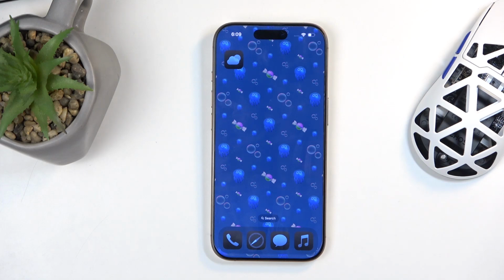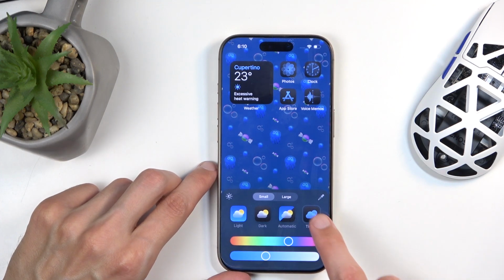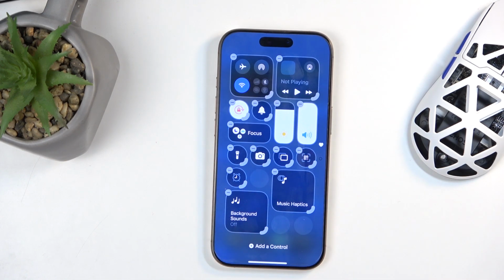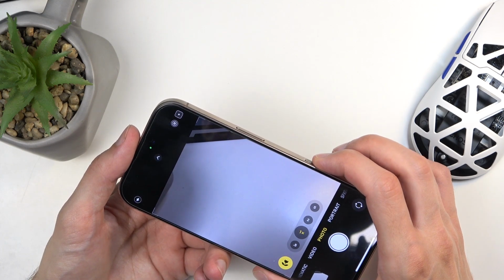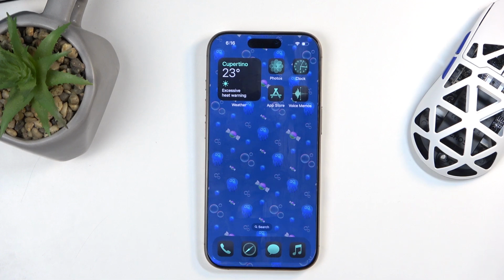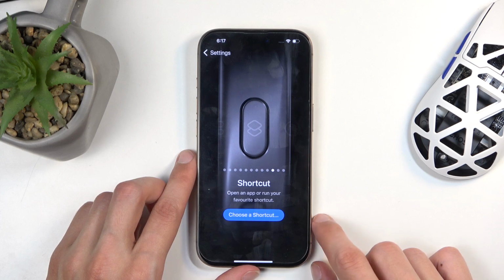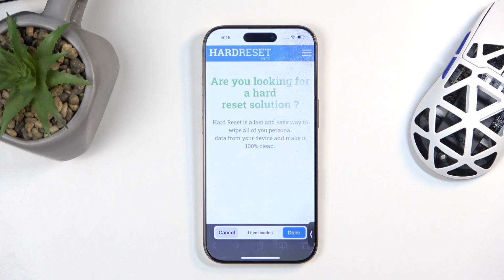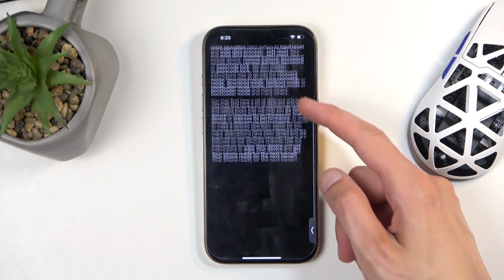iPhone 16 Pro Top Tricks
The iPhone 16 Pro is packed with innovative features that enhance the user experience and allow for greater personalization. One standout feature is the customizable Action Button, which can be tailored to perform a variety of functions, making everyday tasks more efficient. Users can also adjust the flashlight settings to suit their preferences, whether they need a bright beam for navigation or a softer light for reading. Visit our YouTube channel if you want to know more about iPhone 16 Pro.

What are the Best Features of the iPhone 16 Pro?
How to Maximize Your iPhone 16 Pro Experience?
What Tips Can Enhance Your Use of iPhone 16 Pro?
How to Discover the Key Functions of the iPhone 16 Pro?